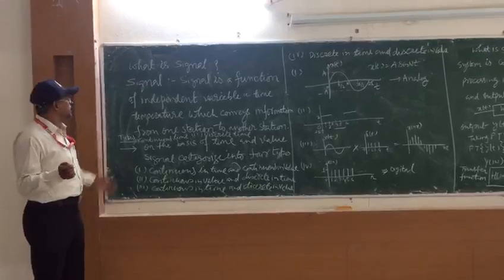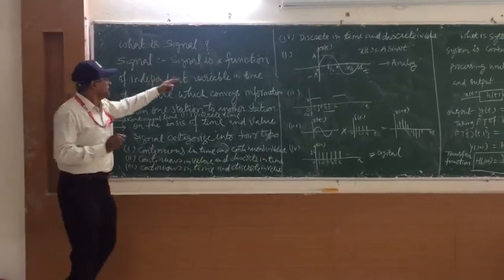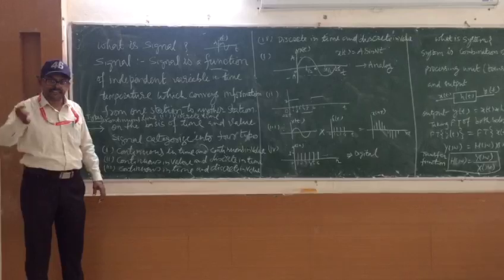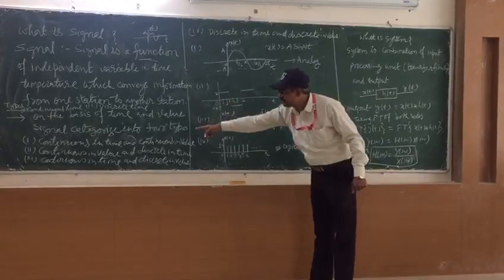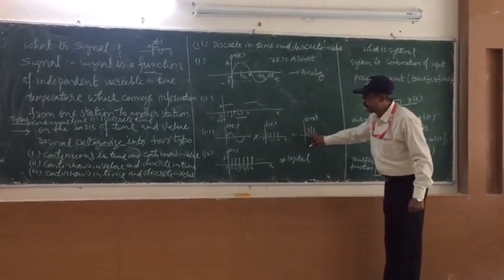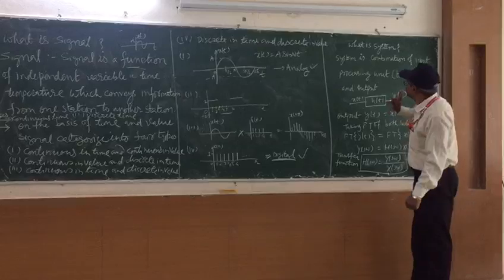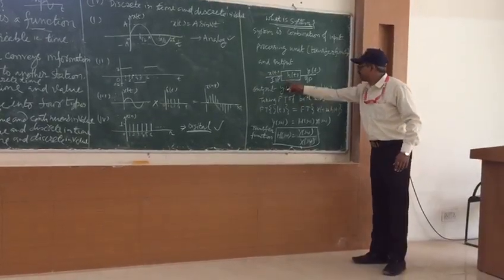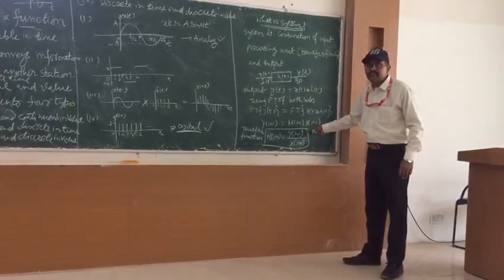signals and systems introduction to signal and system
This video about introduction to signals and systems